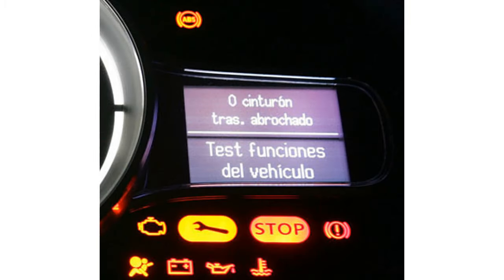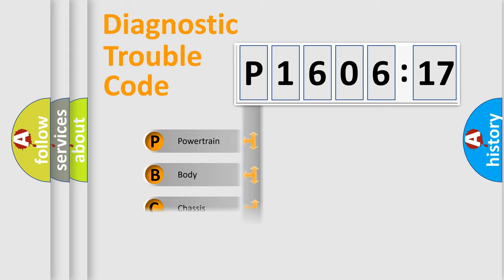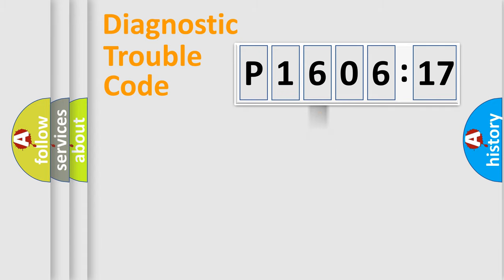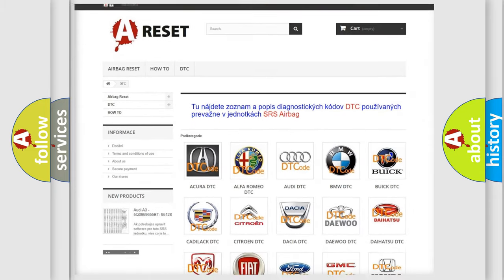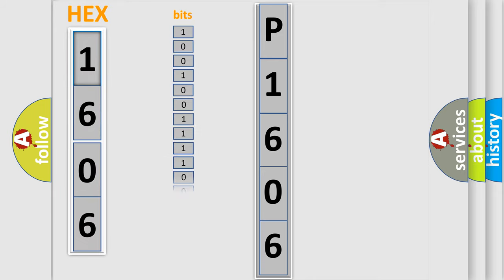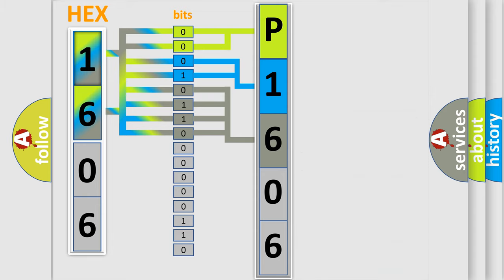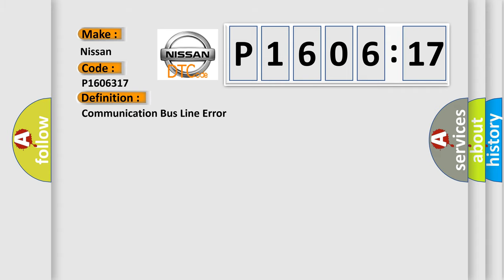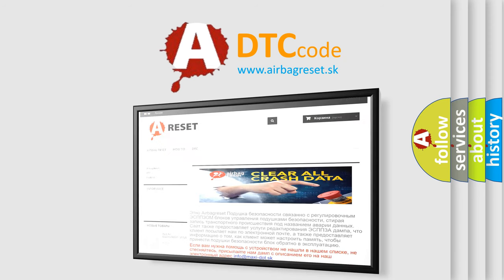DTC Nissan P1606-317 Short Explanation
Contents:
0:21 Basic DTC analysis according to OBD2 protocol standard.
1:48 Insight into programming
2:58 A diagnostically understandable description of the Diagnostic Trouble Code
3:05 Basic error definition

Make:
Nissan
Code:
P1606 317
Definition:
Control Module Input Power "C": Circuit Voltage Above Threshold
Cause:
A continuous DTC that sets in the BCM if the BCM detects higher than expected battery voltage on the voltage supply input circuit.